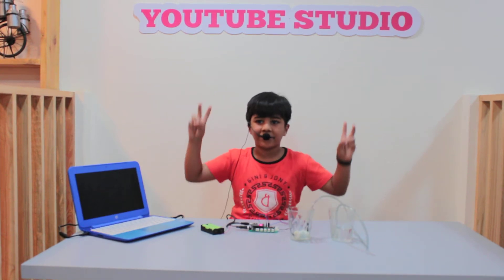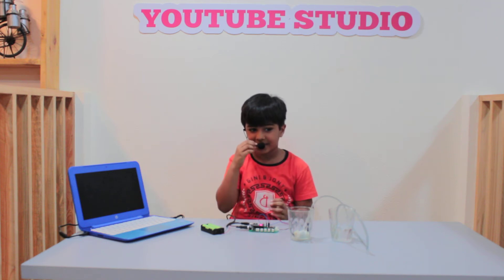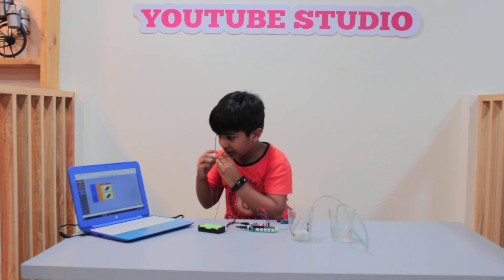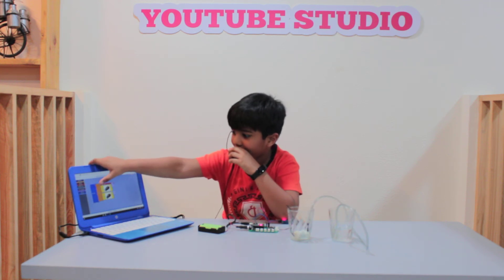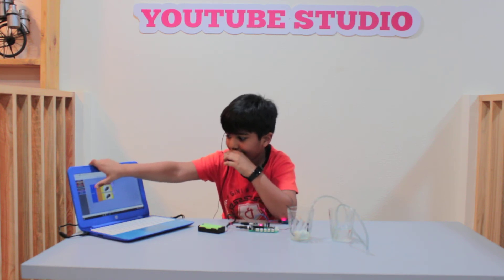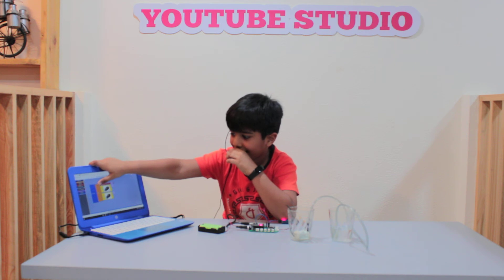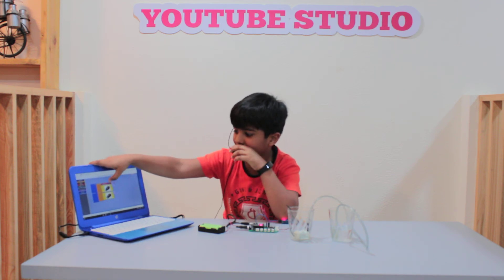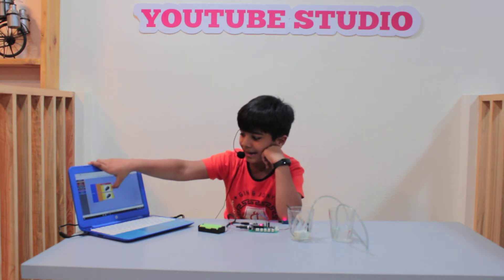Wash Basin using Arduino!!!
In This video you have Master Mann from std 2nd explaining how he's made a Wash Basin.

He's informing us that this is his 1st YouTube Video.
You can see him confidently talking about the various things he's used to build the wash basin.
Things like IR sensor, Waterpump, Arduino board, battery pack.
He's also showing what tools he's used to program it & then he shows how it works.
Way to go Mann!!